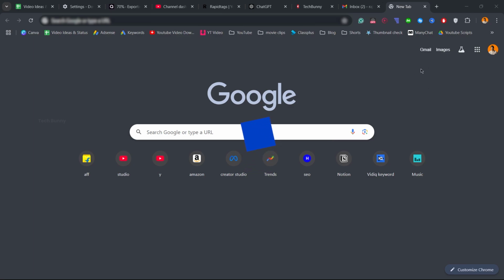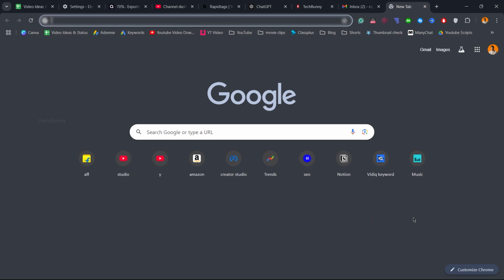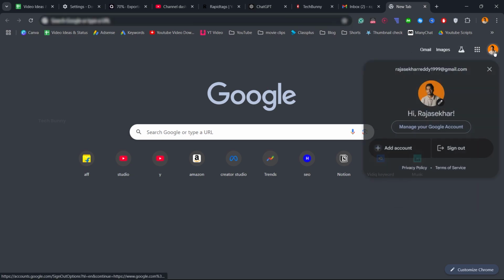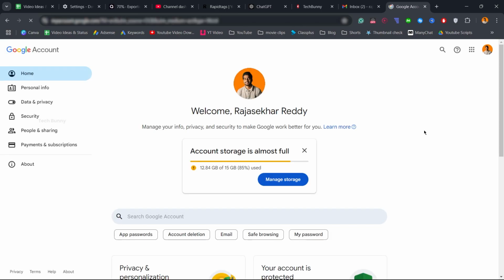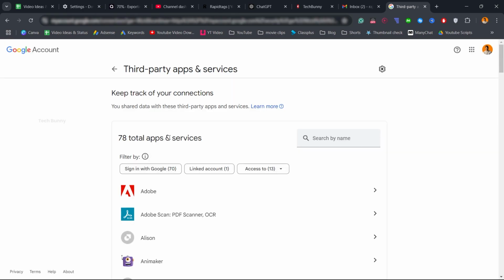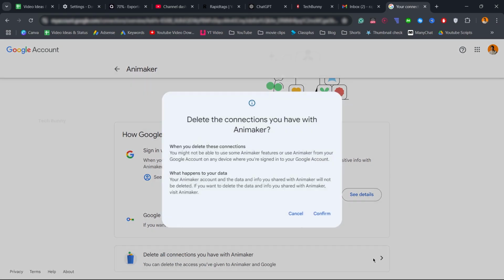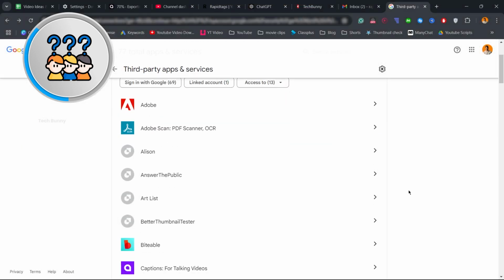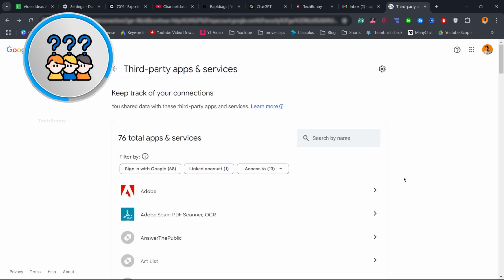How to Remove 3rd Party Apps from Google Account? (Keep Account Safe)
This video is about how to disconnect third-party apps and services from your Google Account to enhance your security and privacy. In this step-by-step guide, you'll learn how to access your Google account settings, view all connected apps, and remove any unwanted connections. Protect your data, prevent unauthorized access, and avoid potential breaches with these simple steps.